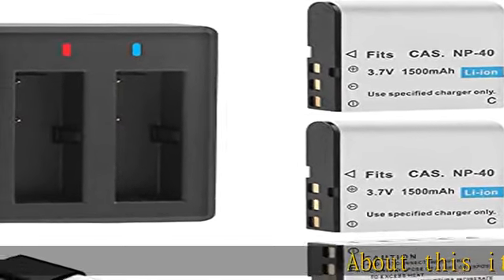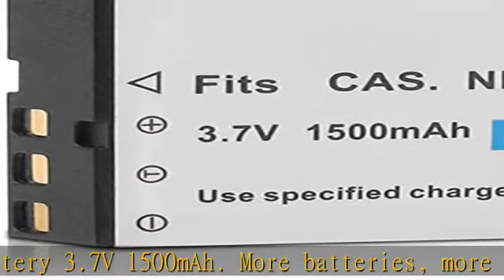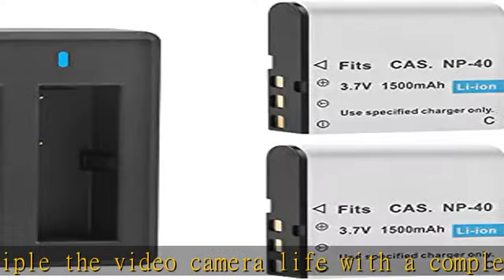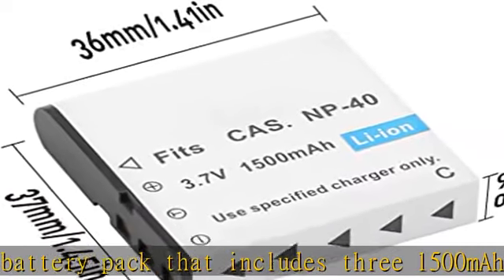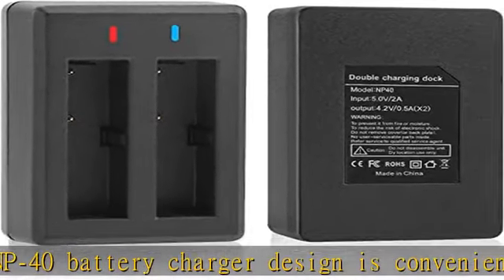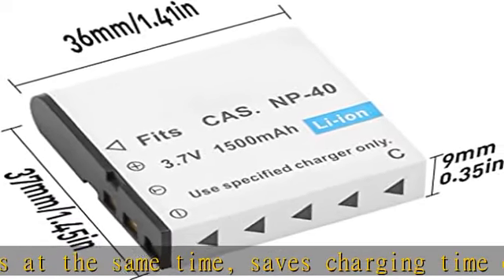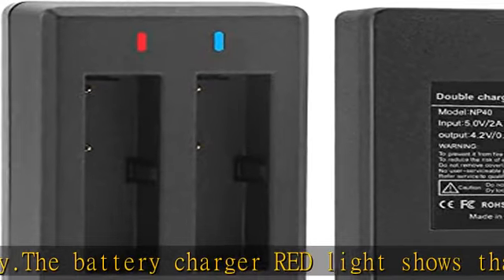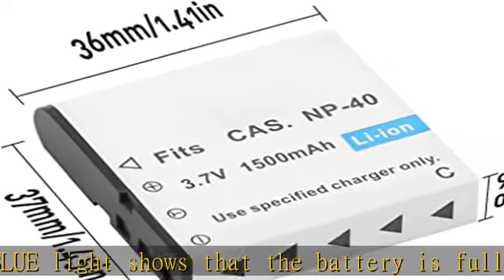GEEKAM NP-40 Battery Pack, 1500mAh Rechargeable Battery(3-Pack) with USB Dual Charger for Video Cam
GEEKAM NP-40 Battery Pack, 1500mAh Rechargeable Battery(3-Pack) with USB Dual Charger for Video Camera Camcorders